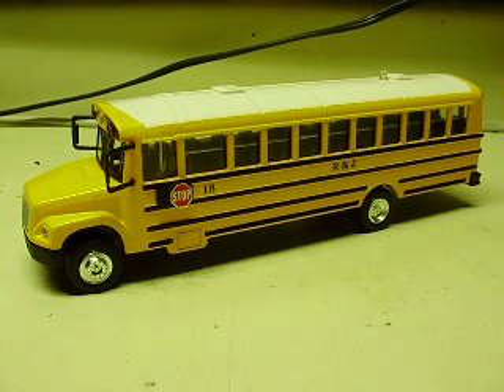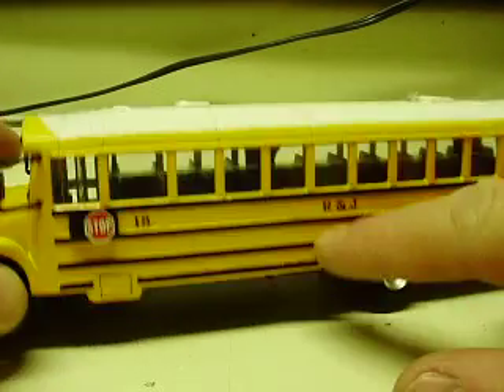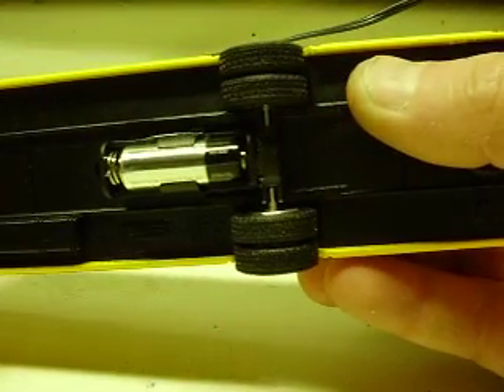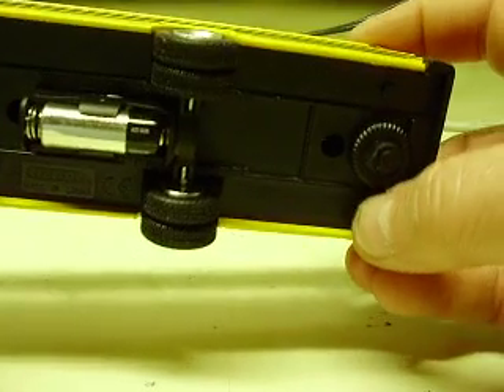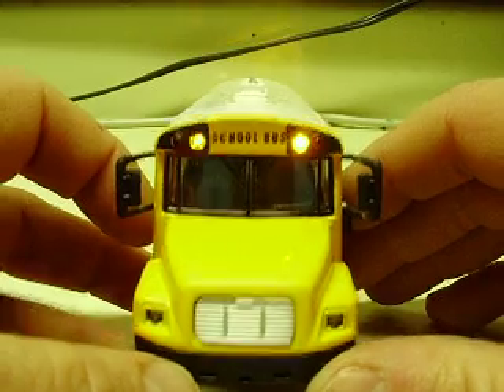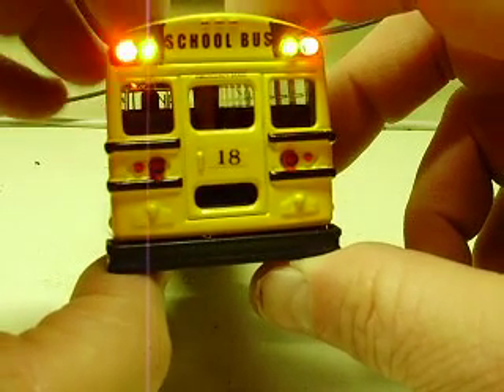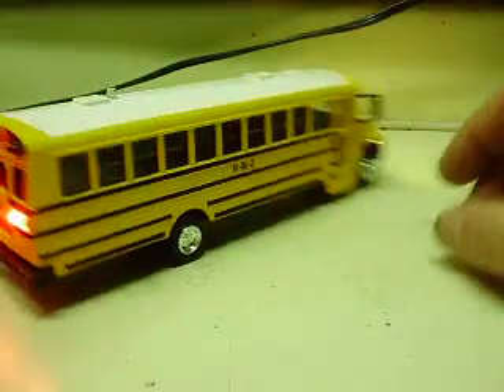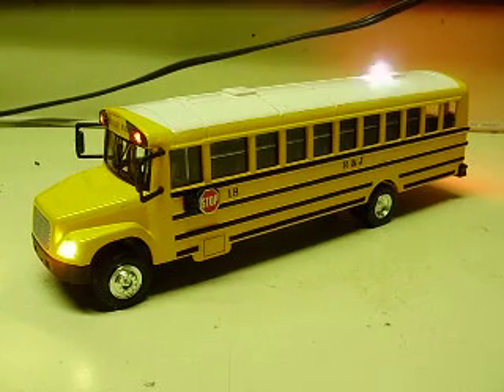Jeffrey's custom FS-65 School Bus diecast model with working lights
Real Toy diecast school bus that we've livened up a bit with lights and paint!  Headlights, tail lights and a rooftop strobe on one switch with the reds and yellows on their own switch.  All lighting can be operated independently this way!